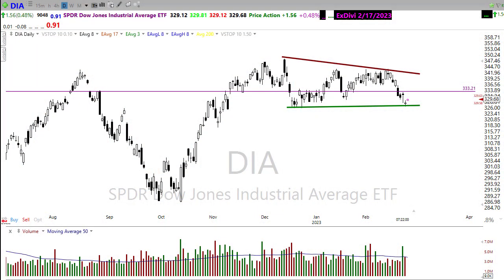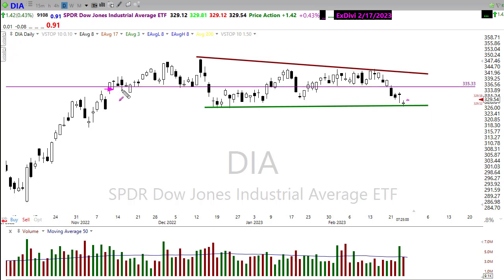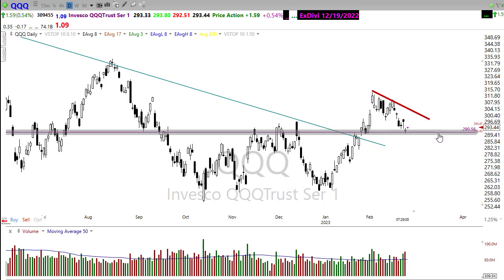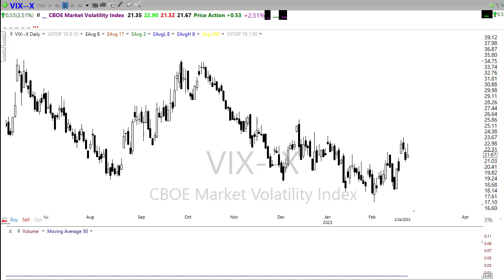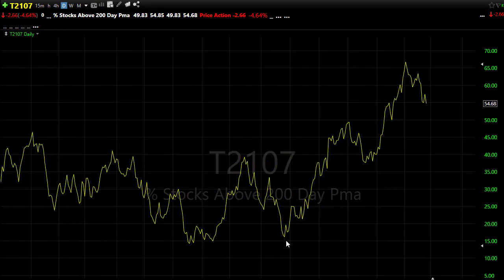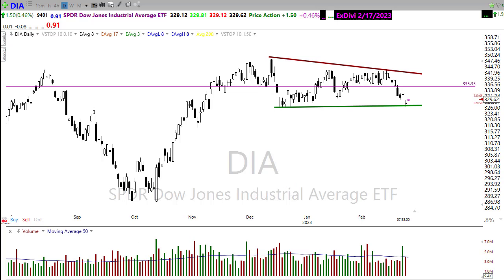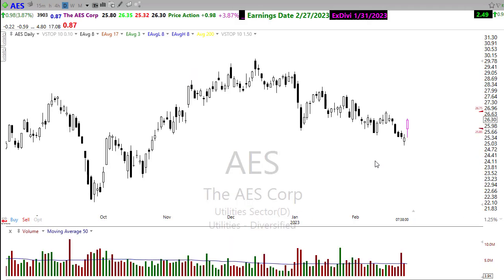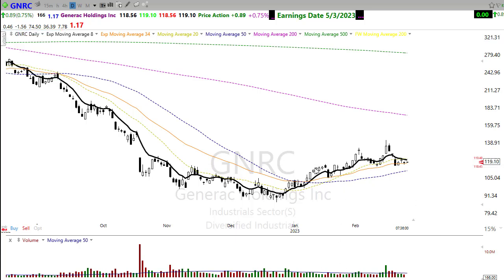Morning Market Prep | Stock & Options Trading | 2-27-23